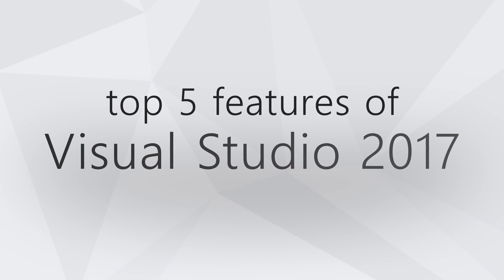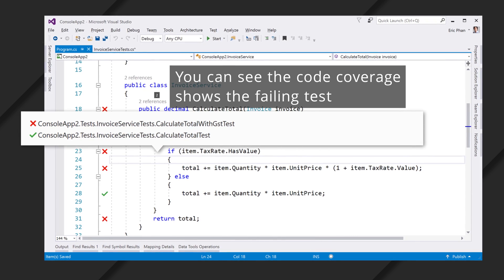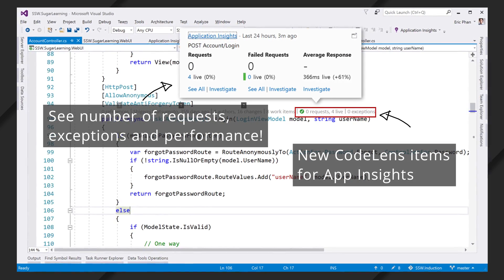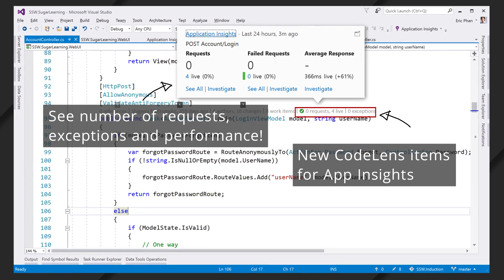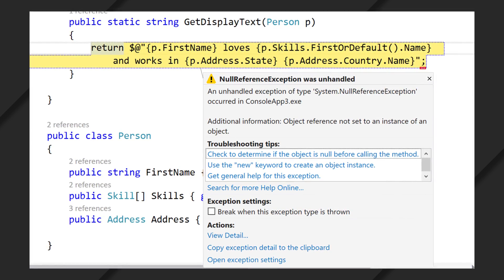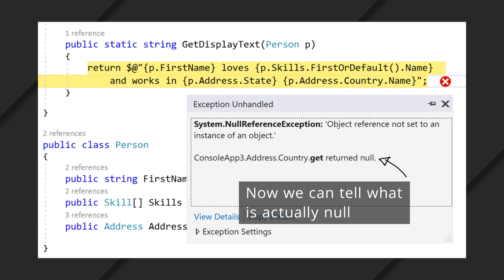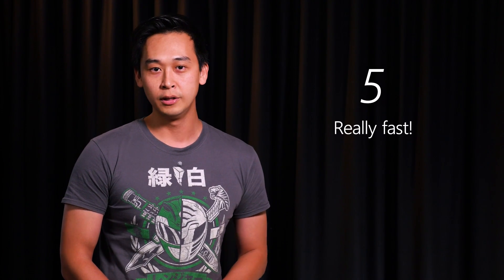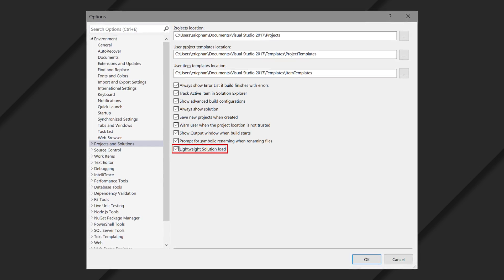Top 5 Features of Visual Studio 2017 (in 2 minutes!)